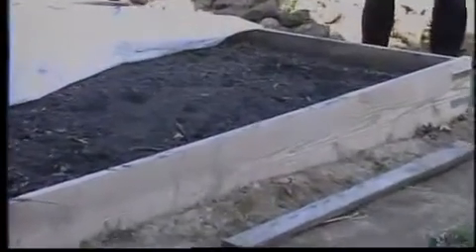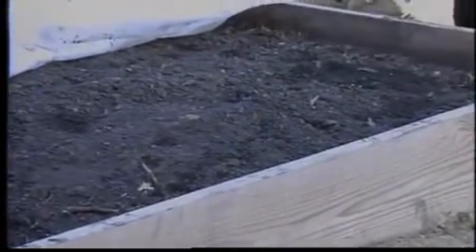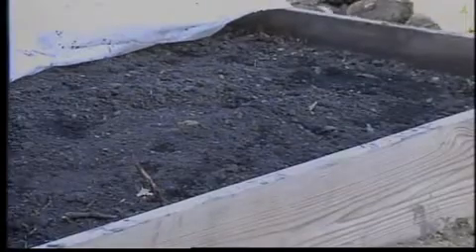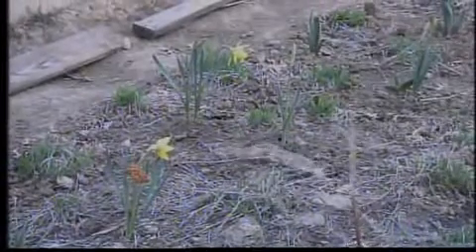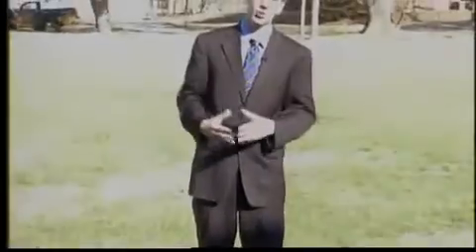Chad's Garden 2011